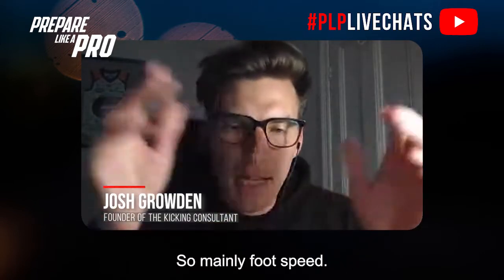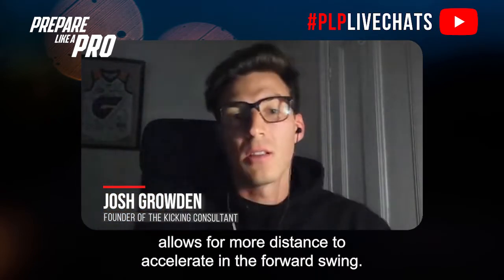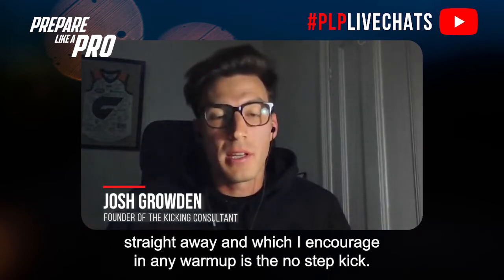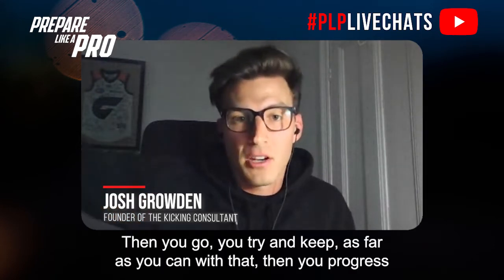#129 - Josh Growden, Founder of The Kicking Consultant (Bite Size)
Highlights of the episode:

00:00 His favorite drills for athletes
01:05 When to incorporate kicking skills on a young athlete training schedule
02:08 What his kicking program for senior athletes looks like
03:29 Where to find The Kicking Consultant

The speaker, Josh Growden, discusses favorite drills for athletes focusing on punting. He emphasizes the importance of foot speed, breaking it down into technique, strength/power, and mobility/flexibility. He highlights the impact of increased hip extension on kick distance, citing Kevin Ball's studies. Josh recommends incorporating drills like the "no step kick" to build strength and power in the hamstring and glute muscles. He suggests gradually increasing kicking load and tailoring programs based on individual abilities and injury history.

We host FREE live events every week!

🖖🏻Friday night an interview at 8.30pm (AEST)

Sunday weekly Q&A and webinar at 6pm (AEST)

If you want to reach your football potential then you need to, start training Like a Pro with our 🤩Prepare Like a Pro Online Program! This program has everything you need to take your game to the next level!